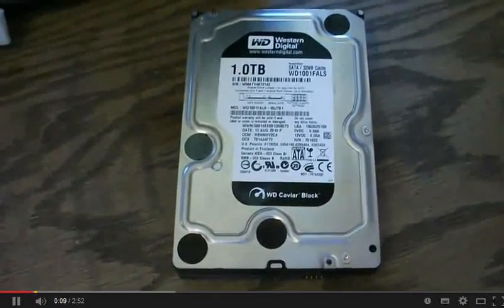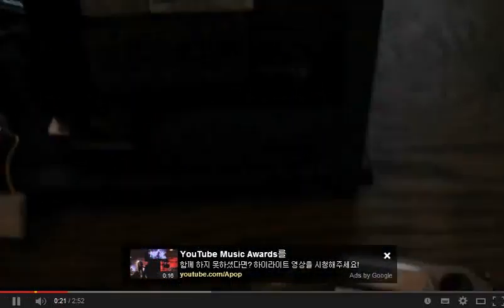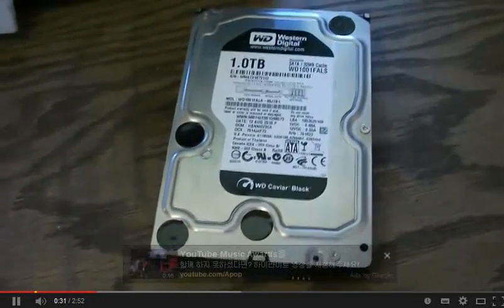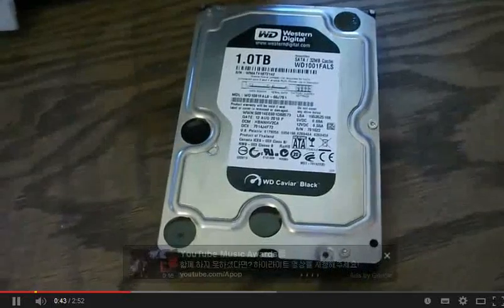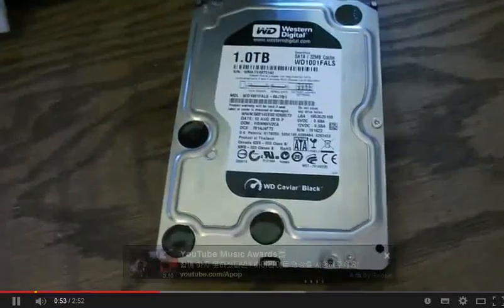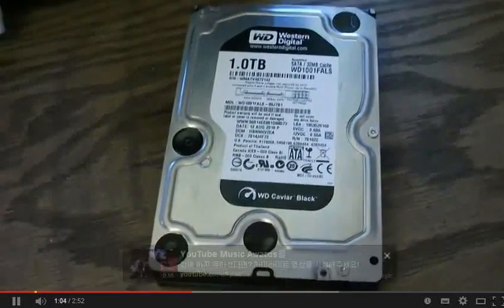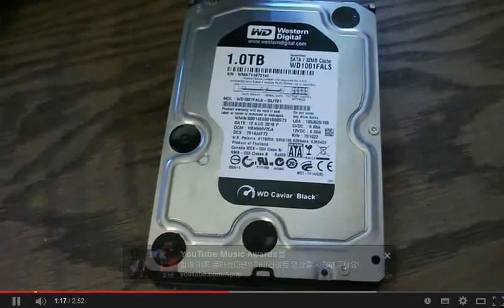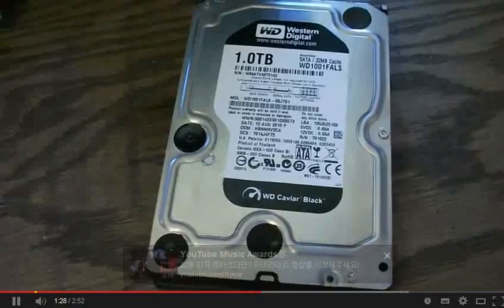Insides of thes computer's hard disks drivers(devices) Units